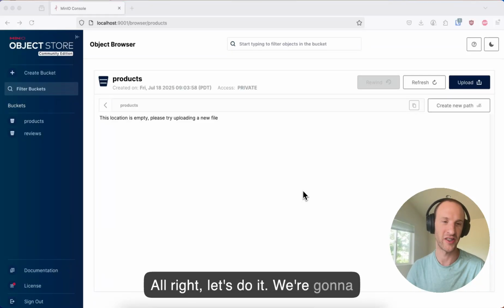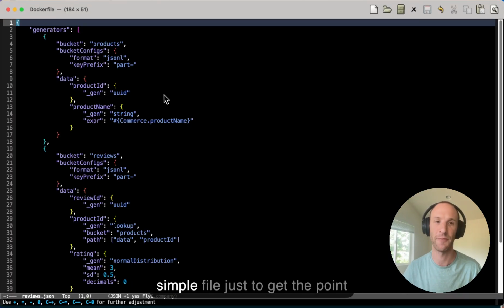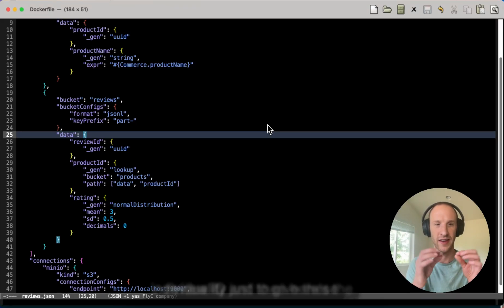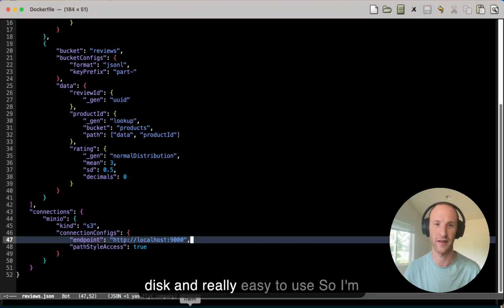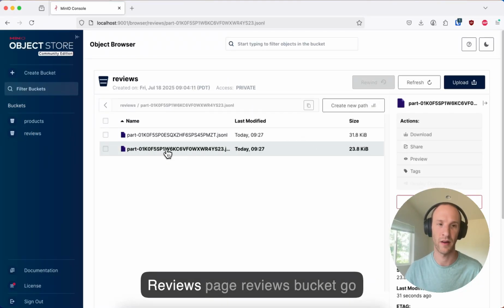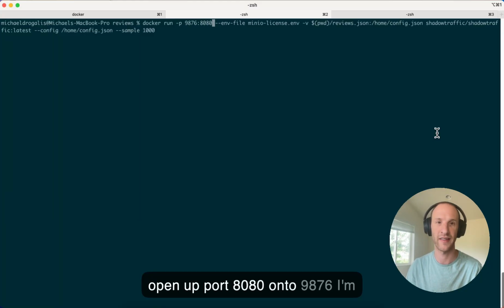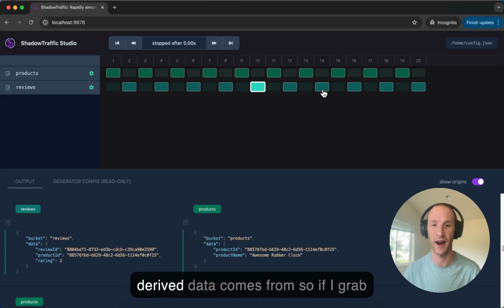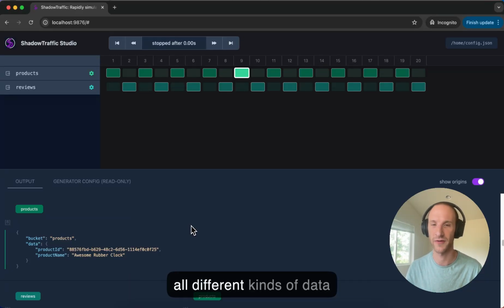Generated federated S3 data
Quick tutorial on making federated test data in S3 buckets:

If you want to test an analytical system, you need more than just random data. You need correlated data spread across different buckets/object stores.

That's what makes it possible to test things like joins, federation, and query planning.

This is tricky to do by hand, but ShadowTraffic makes it easy.

• pick your schema
• define how your data relates
• let ShadowTraffic synthesize the right relationships as it writes the data to S3